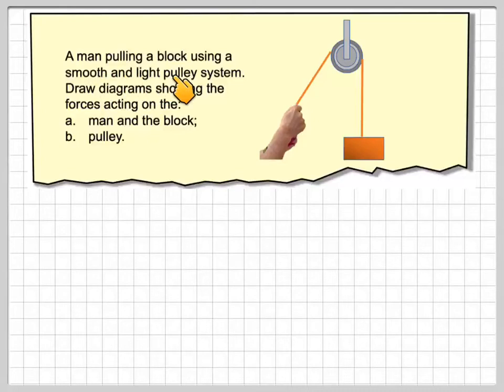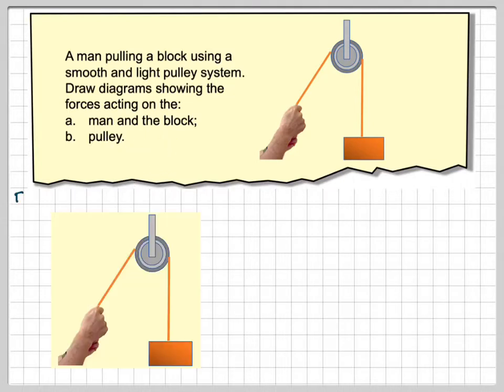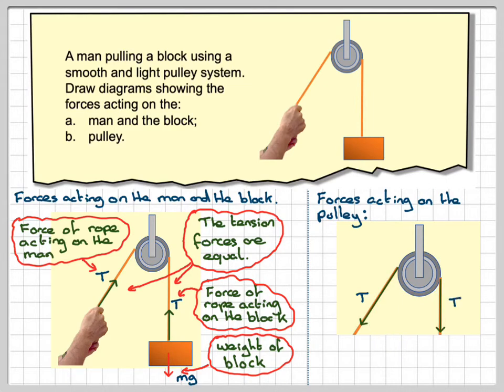A force diagram for a man pulling up a block using a pulley